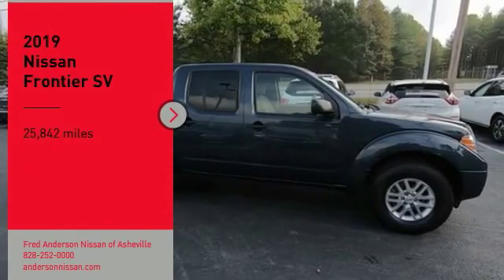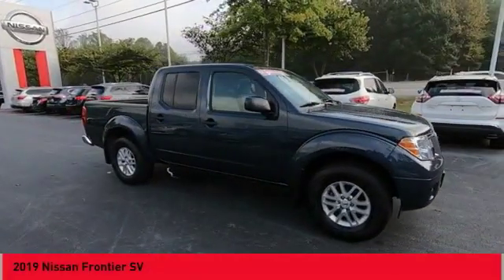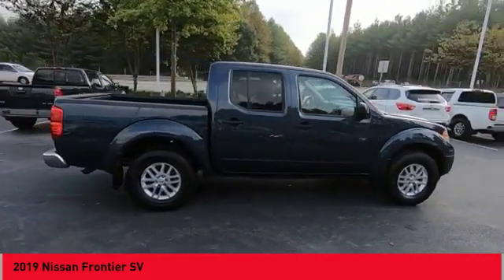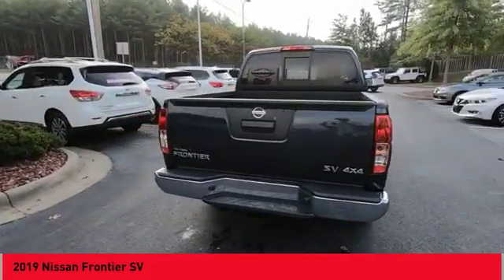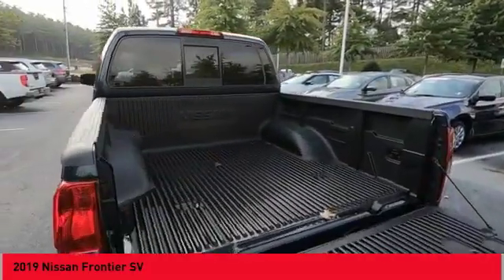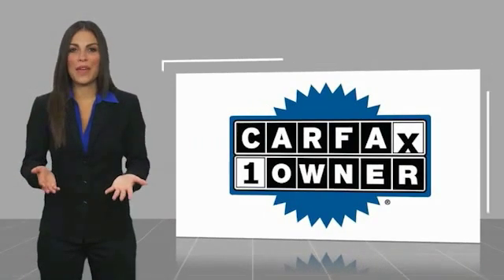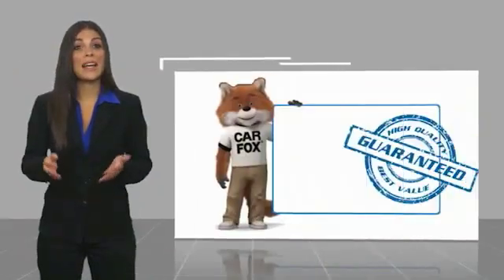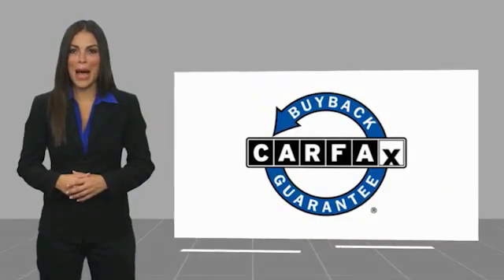2019 Nissan Frontier Asheville NC KN721918P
2019 Nissan Frontier SV

Priced below KBB Fair Purchase Price! CARFAX One-Owner. Clean CARFAX. *Still Under Factory Warranty**, **Available at Fred Anderson Nissan of Asheville. Call us today at **, * FREE OIL CHANGES!, Bluetooth, Keyless Entry, Back Up Camera, * LIFETIME POWERTRAIN WARRANTY & LIFETIME OIL CHANGES!, Still Under Factory Powertrain Warranty**, Bed Liner, Bed Liner/Trailer Hitch Package, Trailer Hitch (PIO). **Available at Fred Anderson Nissan of Asheville. Whether you stopped by because you are looking for a reliable, honest Nissan dealership in NC, or you are just browsing for your next dream car, we are ready and willing to do whatever we can to help make your experience a truly exceptional one. We work with over 30 different lenders to ensure you get the best deal! To get a quote please come visit us, call at , or go One of our representatives will get you the information you want. Do you prefer email, phone or text? Just let us know. We are proud to serve our neighboring customers in Asheville, NC, along with our customers throughout the Black Mountain, Mars Hill, Weaverville, Waynesville, Hendersonville, Marion, Greenville and Spartanburg areas. Our # 1 goal is to help you find the vehicle you love at a price you can afford wrapped in a deal you do not want to walk away from. Anderson Automotive Group is a family owned and operated business with locations in North and South Carolina. The group has Nissan, Toyota, and Kia dealerships located in Raleigh, Sanford, Fayetteville, and Asheville NC; Columbia and Charleston SC. With all dealerships known as The Family Store, our business is rooted in family values and structured with several family members serving in key positions.*